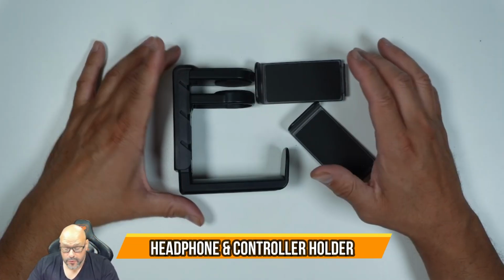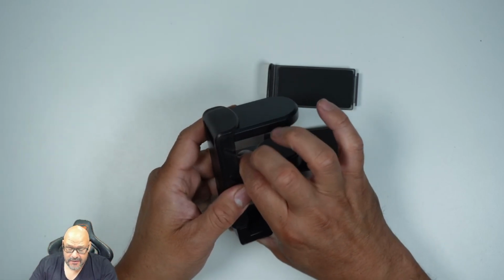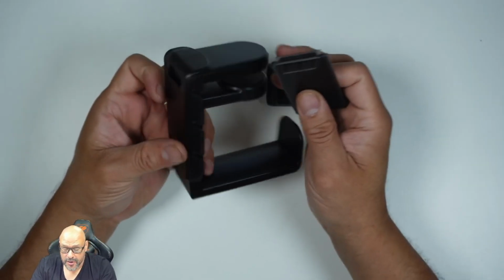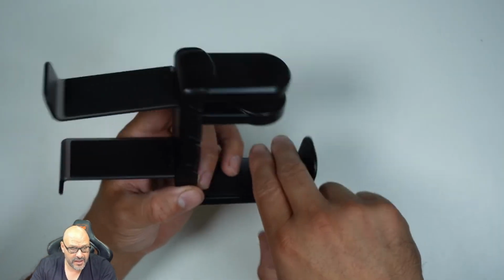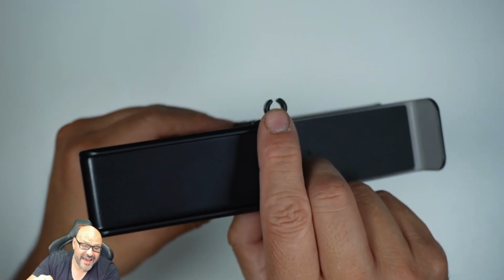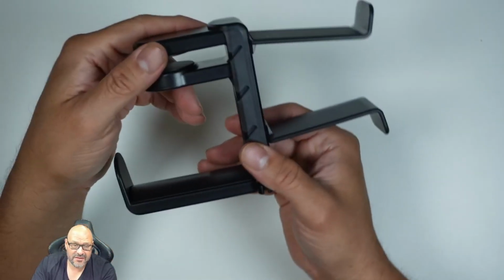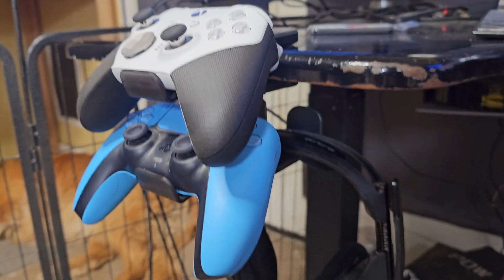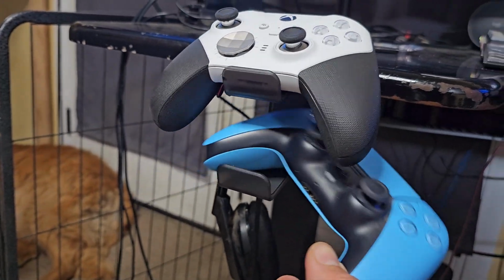Headphone & Controller Holder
EURPMASK 2-in-1 PC Gaming Headphone & Controller Holder,Headphones Hanger with Adjustable & Rotating Arm Clamp,Under Desk Design,Universal Headset and Controllers,Built in Cable Clip Organizer,Black . Thank You